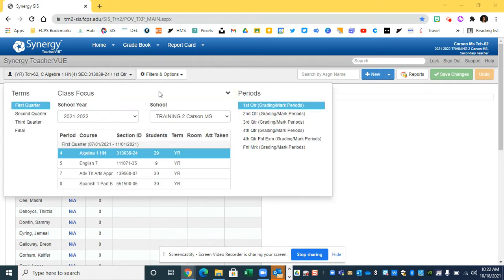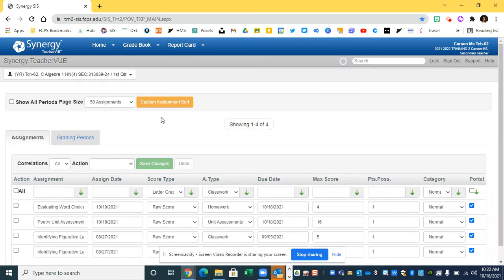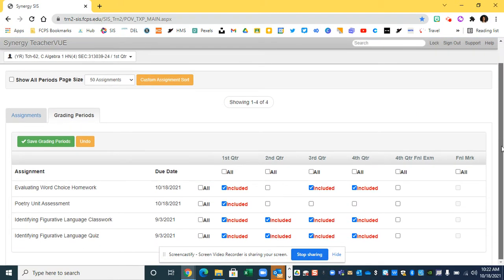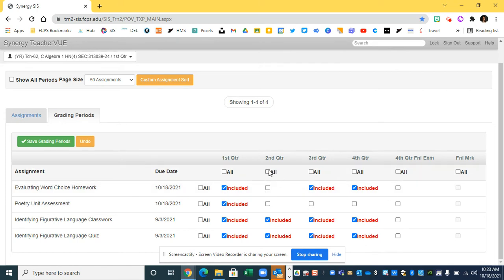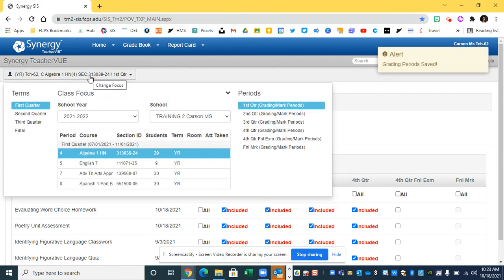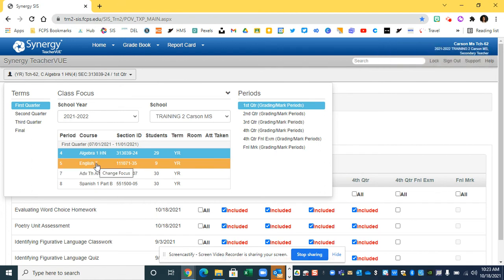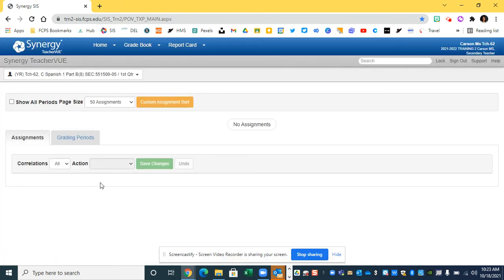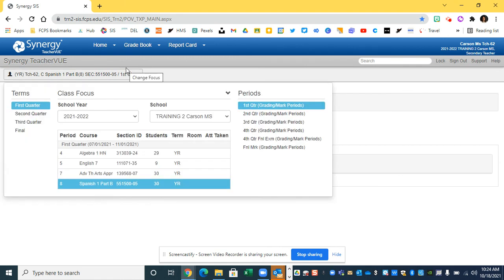SIS Rolling Gradebook: Checking Assignments for Quarter 1 for Yearlong Classes